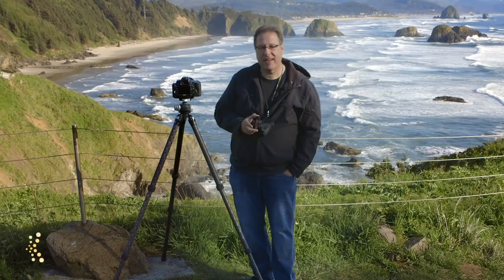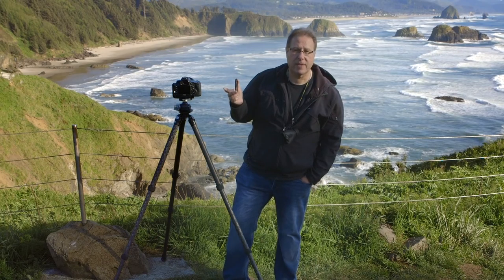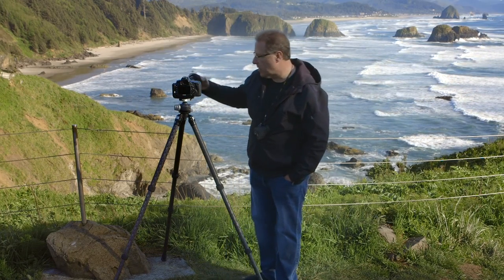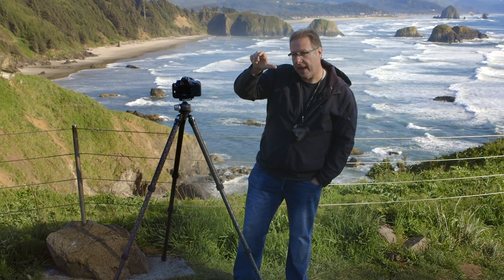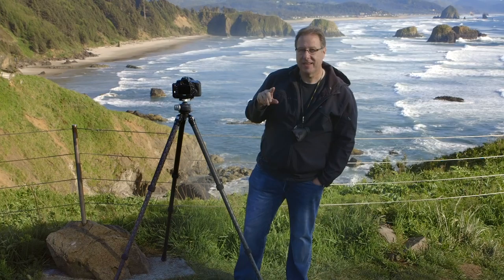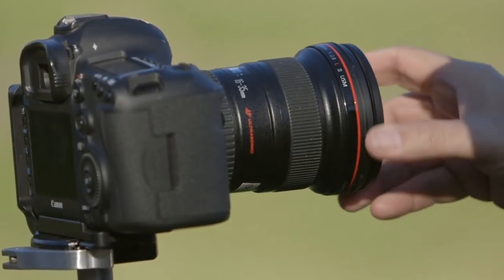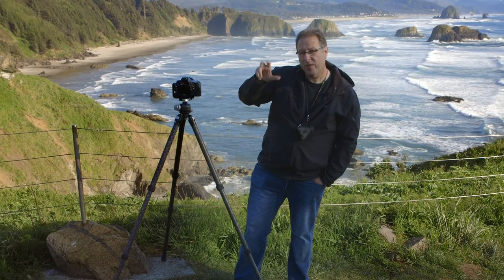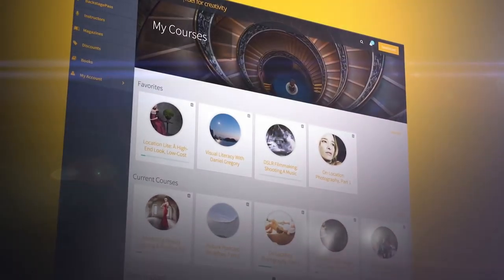Protecting Your Polarizer (PhotoTipFriday)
Scott Kelby shares this quick tip for protecting your polarizer when out on a shoot for PhotoTipFriday.